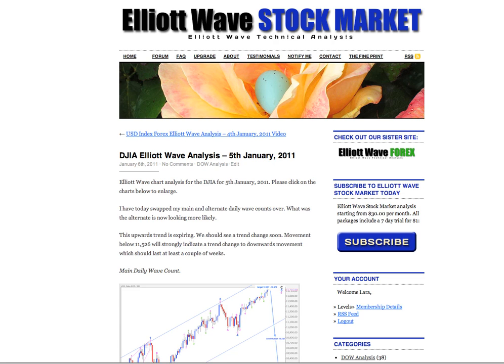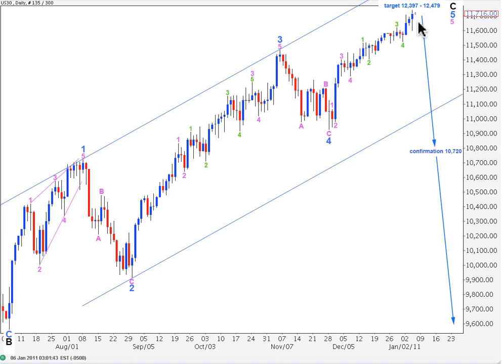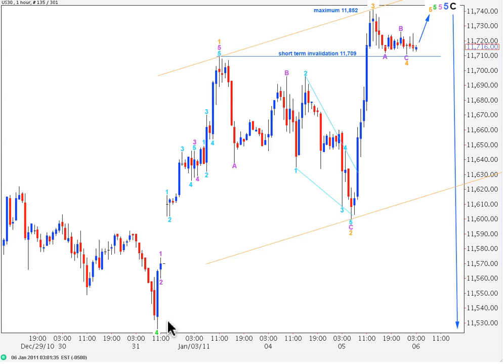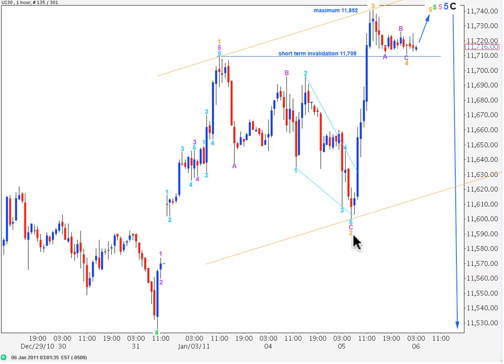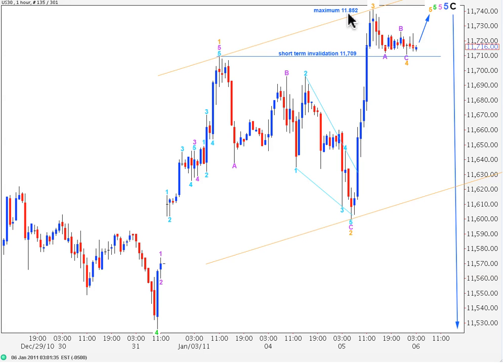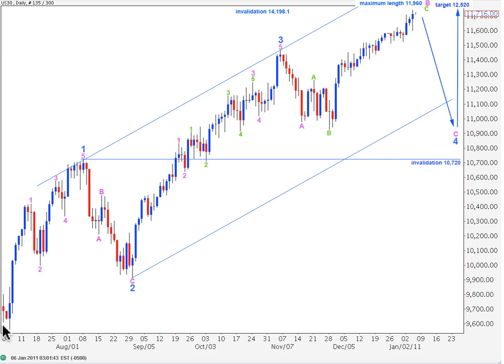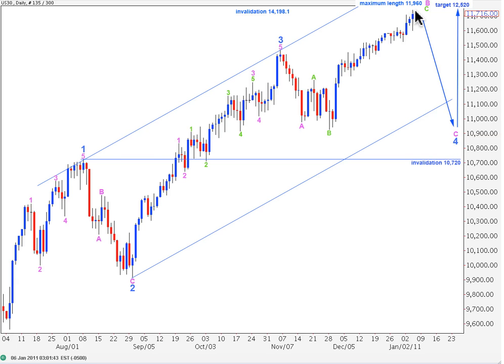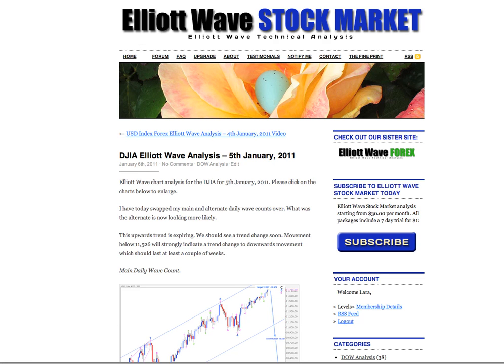Dow Elliott Wave Analysis - 5th January, 2011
Technical analysis of the Dow from a pure Elliott wave perspective.